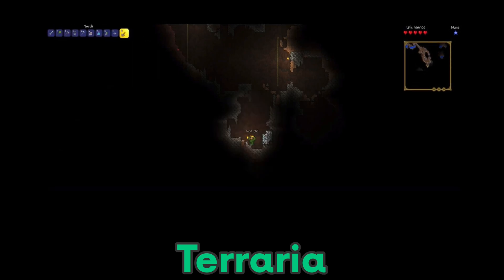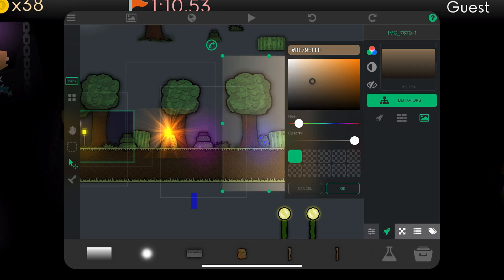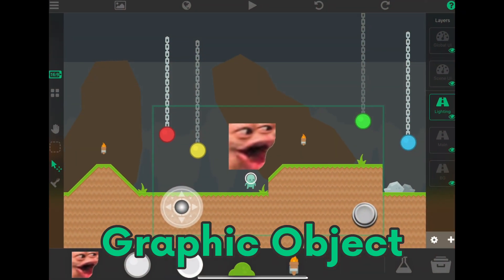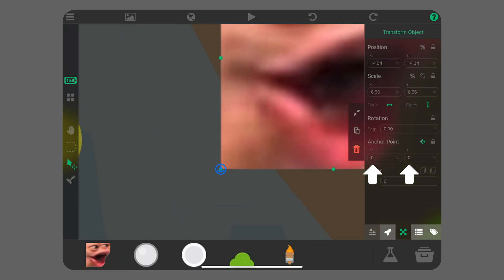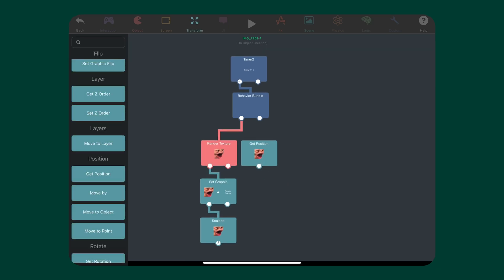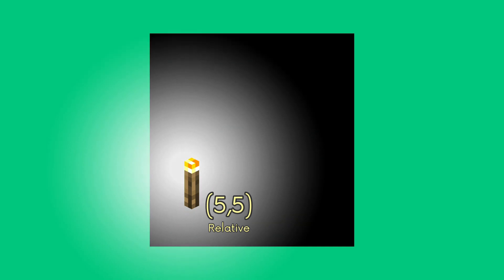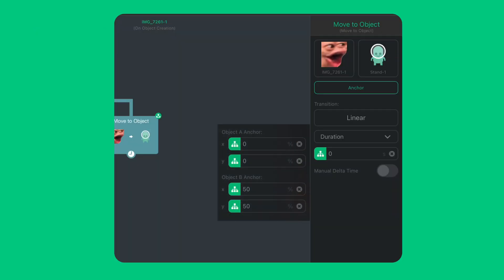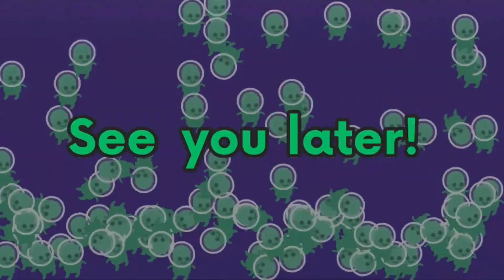How To Make Your Game Have Good Vibes!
Creating Atmospheric and Dynamic Lighting in Your hyperPad Game!

Learn how to design beautiful atmospheric lighting and add dynamic visual effects to your iPad games using hyperPad, the powerful no-code game engine. Explore how lighting design, color, and visual coding can transform your game environments, set the mood, and enhance your game’s storytelling.

Perfect for indie game developers and beginners who want to make their iOS games stand out with professional-quality visuals. No coding needed!